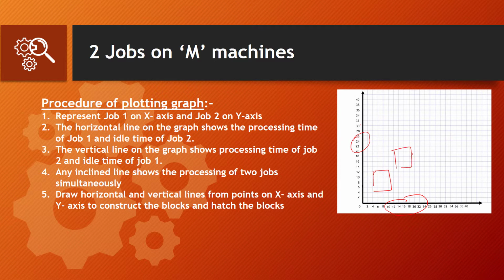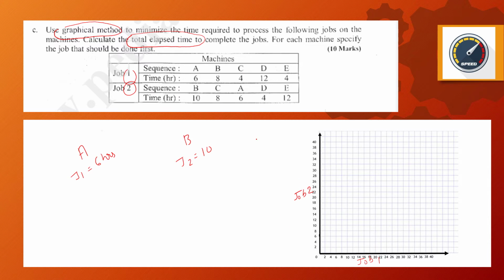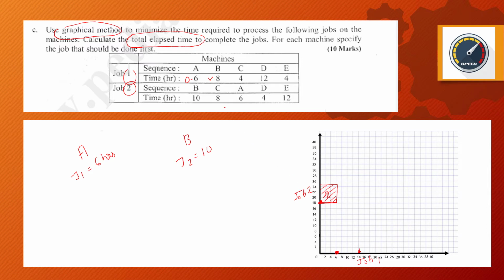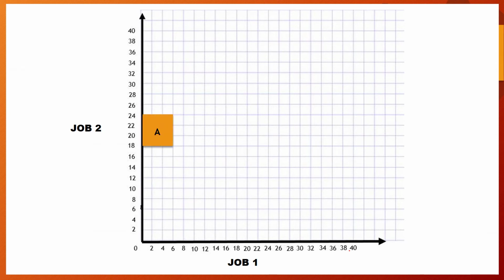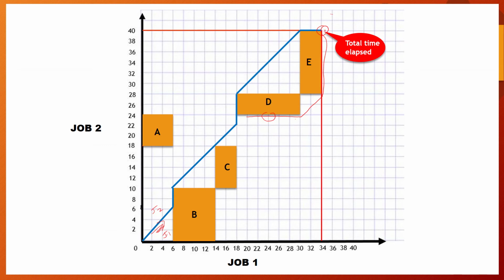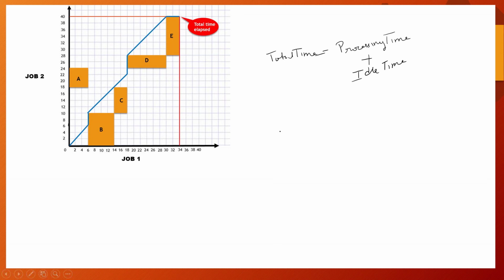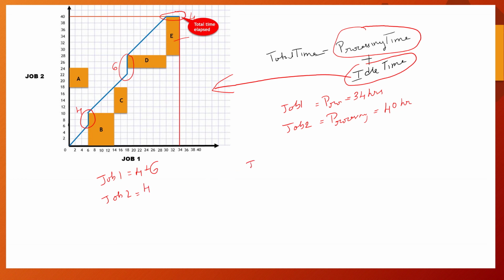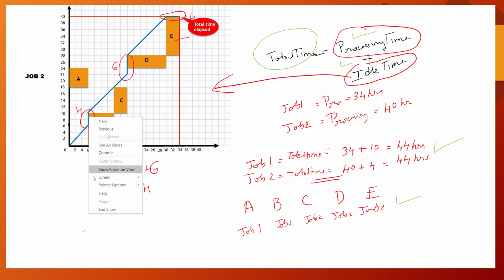Sequencing - 2 Jobs on 'M' machines | Operations Research | VTU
In this video we have explained how to solve sequencing problems of type 2 Jobs on 'm' machines with graphical approach.